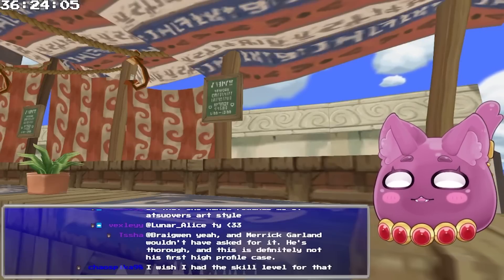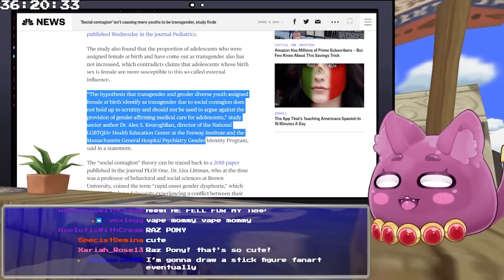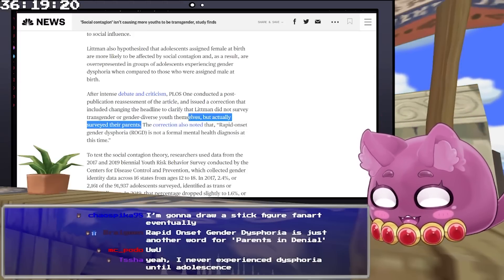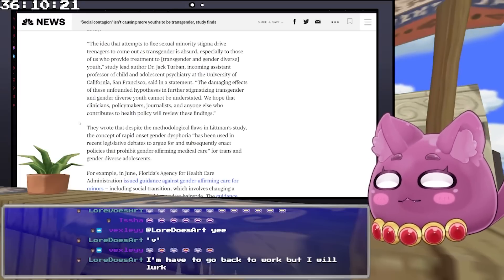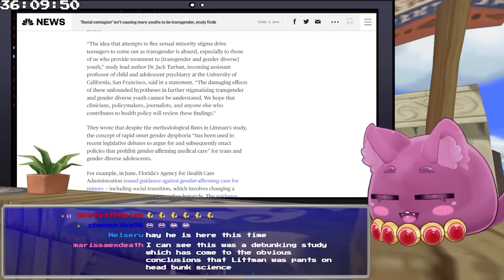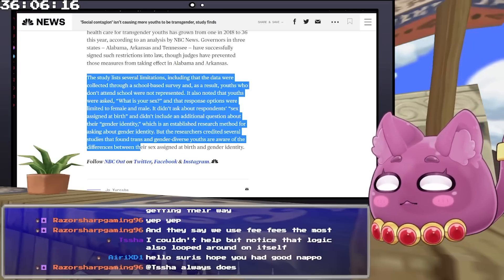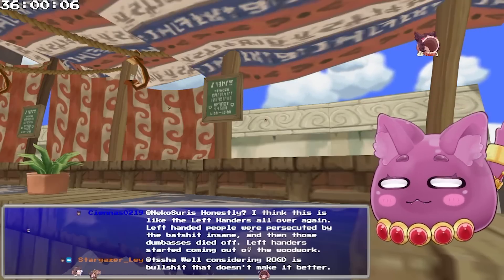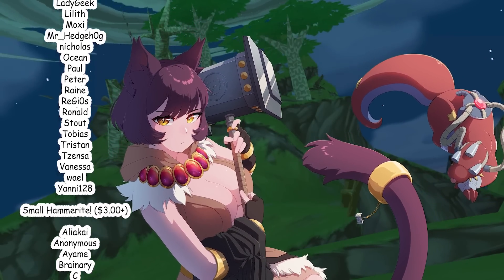Study DEBUNKS "Rapid Onset Gender Dysphoria" Misinformation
Shoutout to CherryBread For Editing

Shout-out to CaelemSky for Live2d VKS avatar and rigging, as well as helping BonBon with 3d models!

Shoutout to Suzu Sawara For Live2d Slime Avatar and Rigging, as well as the new Channel Logo!